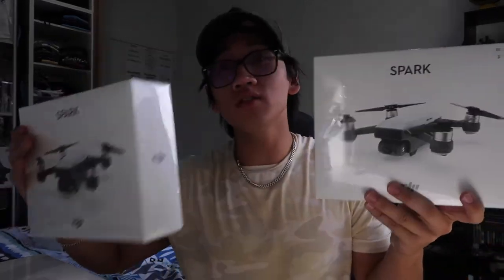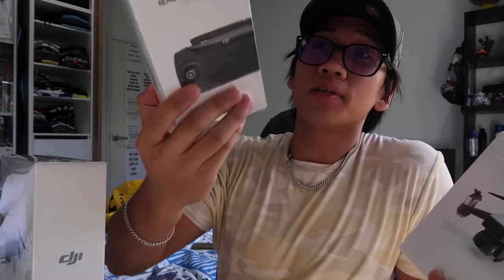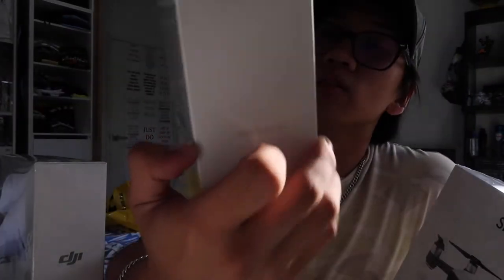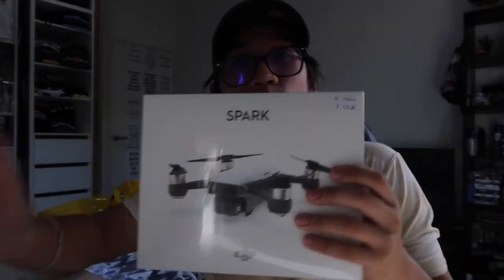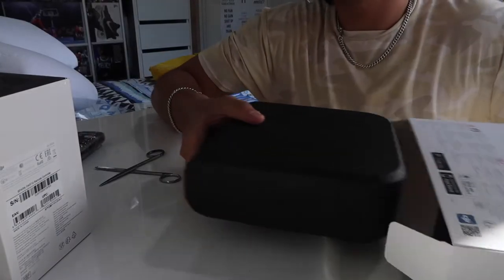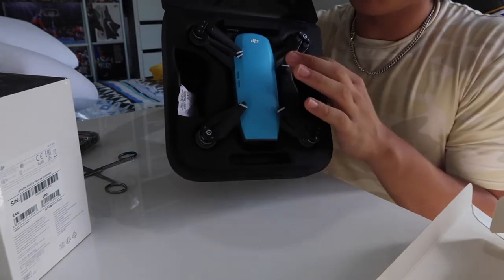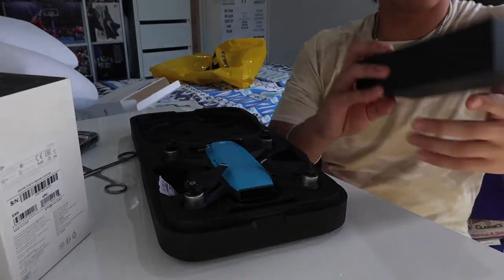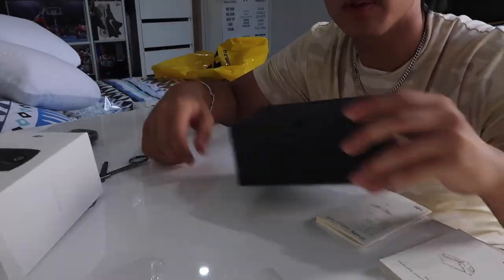MY FIRST DRONE || DJI SPARK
Into My Life